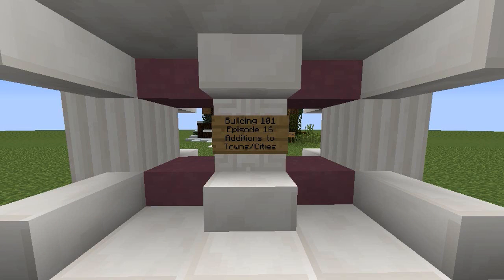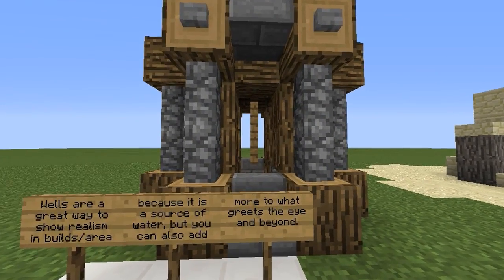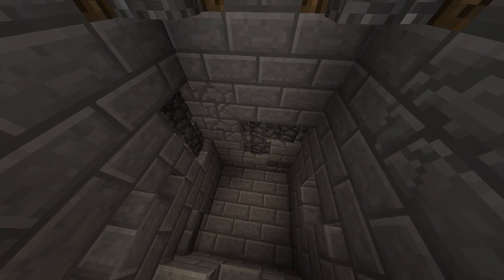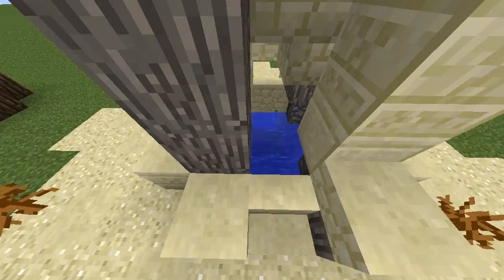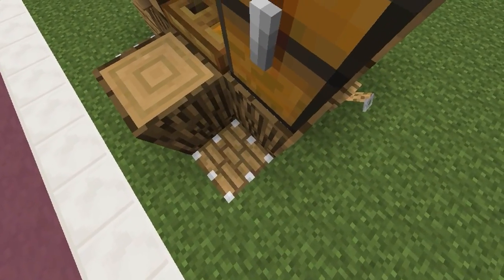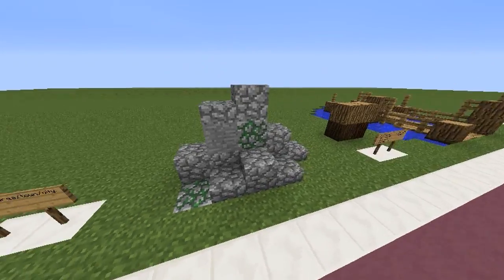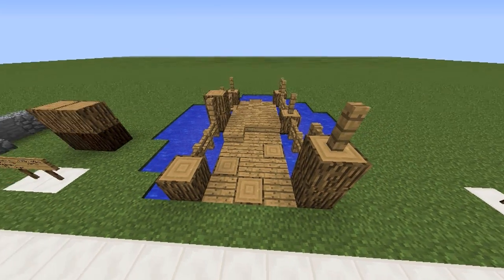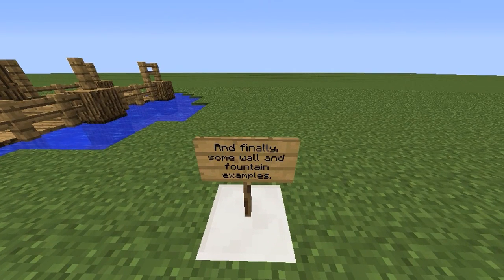Minecraft - "Building 101" - Episode 16 - Adding Detail to a City / Town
• Want to suggest a topic for Build 101? Post in the comments!
• LIKE this video if you enjoyed!
NEW VIDEO: Today in yet another Building 101, we will be talking about cities and towns. People may be building one of these and may find it difficult to add that little bit of detail to it to make it pop, but today I will show you how to fix that!

minecraft town
minecraft medieval town
minecraft crate
minecraft docks
minecraft fountain